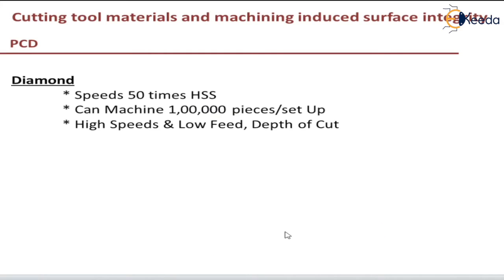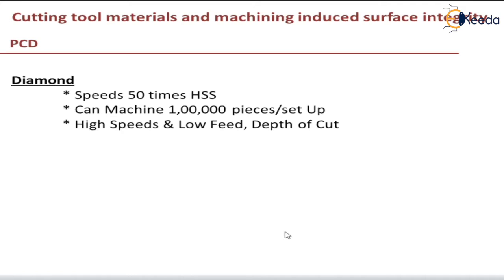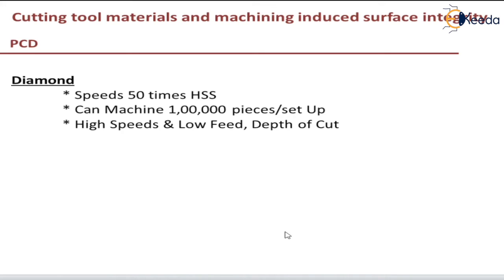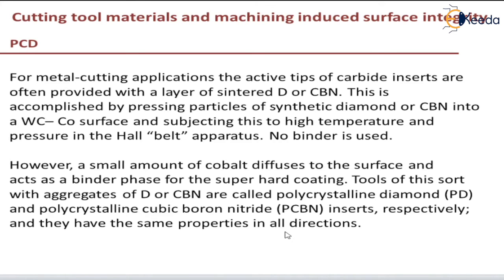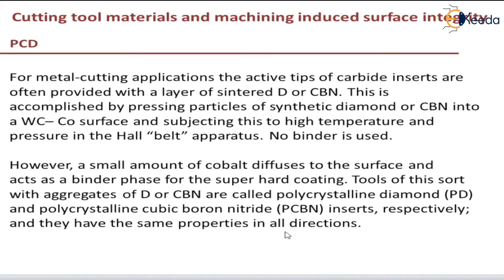PCD - Cutting Tool Materials and Machining Induced Surface Integrity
Subject - Machining Sciences and Tool Design

Video Name - PCD

Chapter - Cutting Tool Materials and Machining Induced Surface Integrity

Faculty - Prof. Santosh Kumar

Happy Learning!